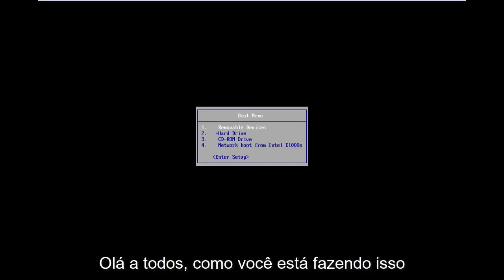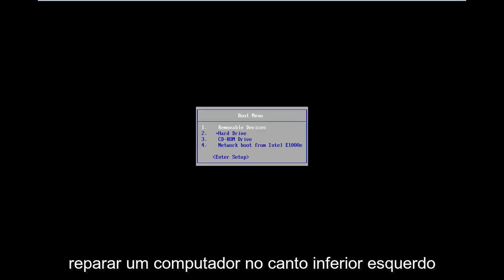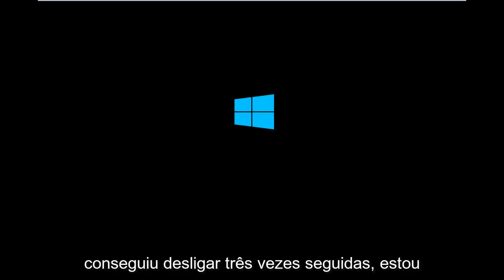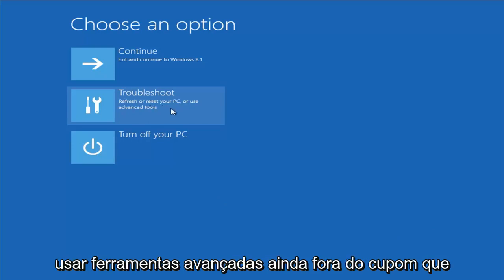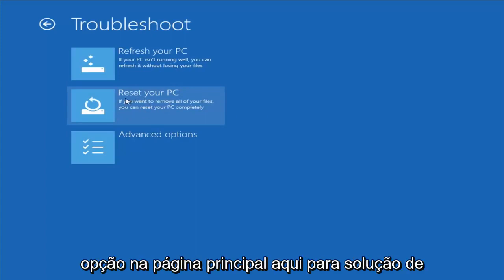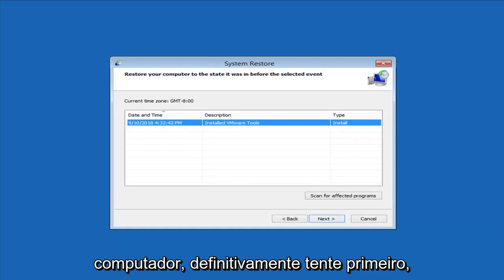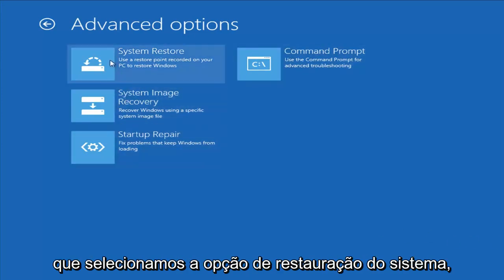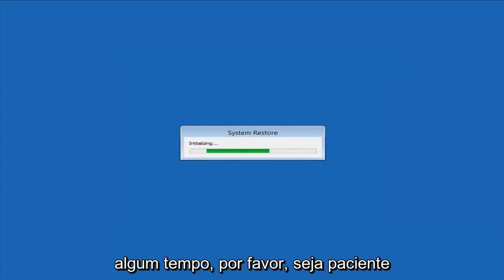Como sair do modo reparo automático Windows 8?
Como corrigir o loop de reparo automático no Windows 8.1.

Preso no loop de reparo automático do Windows 8/8.1, como faço para corrigi-lo?

"Meu PC com Windows 8.1 travou no loop de Reparo Automático do Windows por alguns dias. Aconteceu quando eu estava tentando ligar o laptop e apareceu a tela "Preparando o Reparo Automático", reiniciei automaticamente e executei o Reparo Automático novamente, tornando-se pego no loop de novo e de novo. Como faço para corrigir o problema?"

Sobre o problema de loop de reparo automático do Windows
O Reparo Automático é um recurso desenvolvido para ajudá-lo a corrigir alguns problemas do PC no Windows. Mas, às vezes, pode não funcionar e ficar preso em um loop de reparo de inicialização no Windows 10/8.1/8 devido a certos motivos. De acordo com os usuários, existem dois casos mais comuns do problema do loop de reparo automático do Windows:

1. O Reparo Automático do Windows trava em uma tela preta com a mensagem de erro "Preparando o Reparo Automático".
2. O reparo automático do Windows falhou e disse: "O reparo automático não pôde reparar seu PC".

Tópicos abordados neste tutorial:
reparo automatico windows 8
loop de reparo automático do windows 8
Windows 8 reparação automática tela preta
prompt de comando de correção de loop de reparo automático do windows 8
O reparo automático do Windows 8 não conseguiu reparar seu PC
correção de loop de reparo automático do windows 8
correção de loop de reparo automático do windows 8 sem disco
reparo automático do windows 8 não funciona
arquivo de log de reparo automático do windows 8 srttrail.txt
Falha no reparo automático do Windows 8
problema de reparo automático do windows 8
preparando o reparo automático da tela preta do windows 8
reparar o windows 8 usando o reparo automático sem CD

Quando o problema de reparo automático do seu PC não foi iniciado corretamente em um dos dois casos mencionados acima, você pode tentar as seguintes soluções para resolver o problema sem o disco. Eles também podem ajudar a corrigir o erro de reparo de inicialização não pode reparar este computador automaticamente.

Este tutorial se aplica a computadores, laptops, desktops e tablets que executam o sistema operacional Windows 8/8.1 (Home, Professional, Enterprise, Education) de todos os fabricantes de hardware suportados, como Dell, HP, Acer, Asus, Toshiba, Lenovo e Samsung.